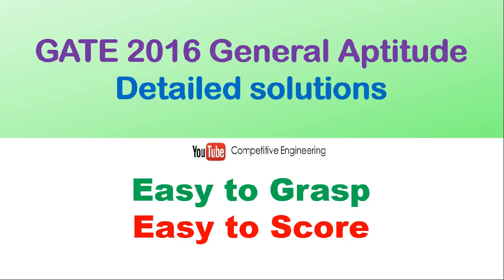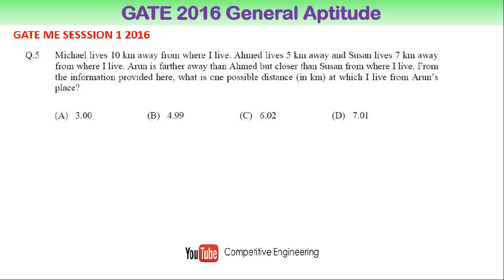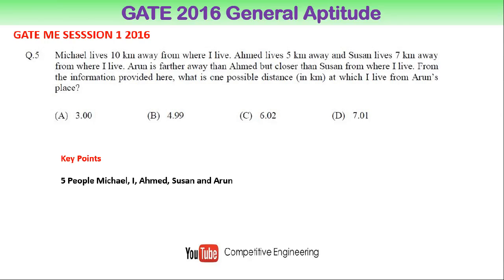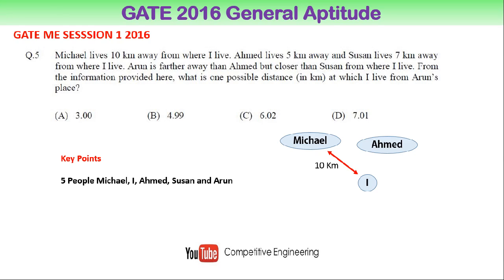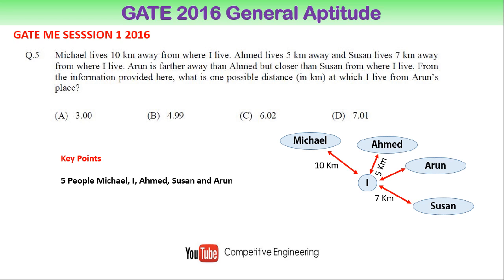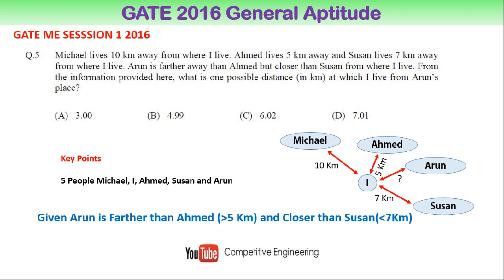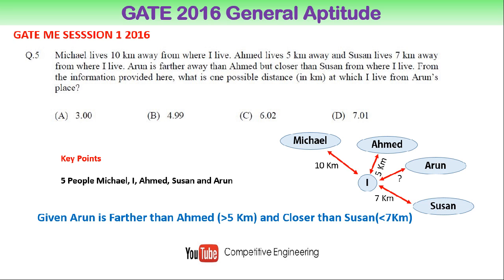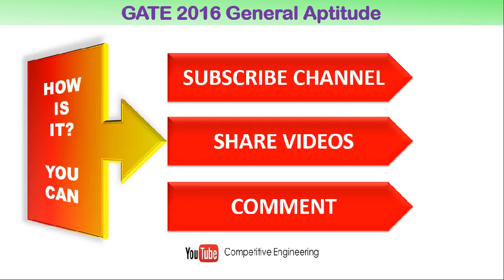GATE 2016 General Aptitude Detailed solutions Session 1 | For Cracking GATE Easily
This video gives detailed solution for GATE 2016 question paper session 1. GATE General ability questions are simple compared to other competitive exams,Simple logic and accuracy is sufficient to answer for gate questions.